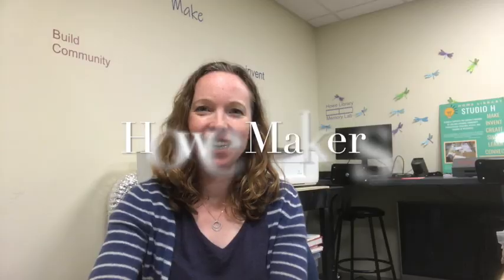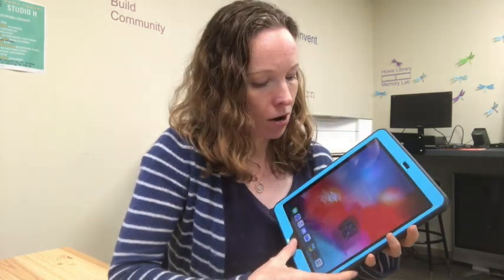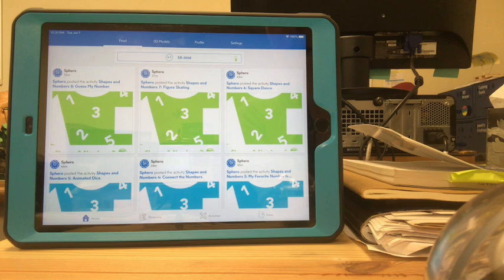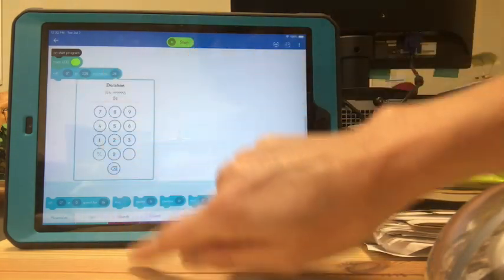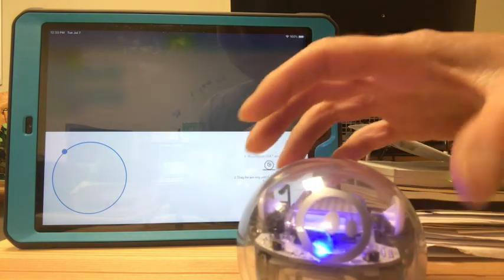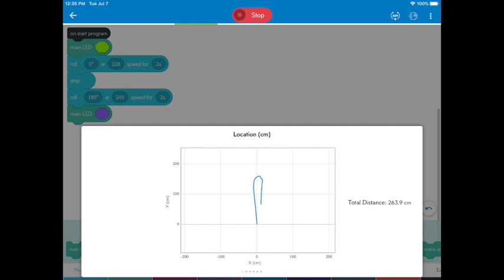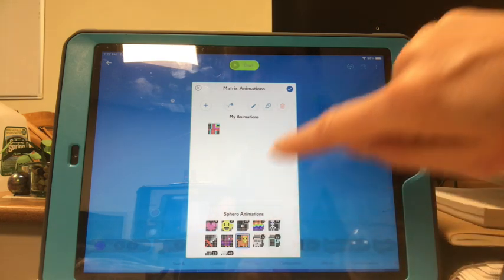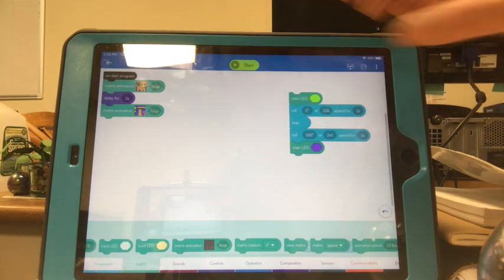Howe Makers: Meet the Sphero Bolt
An introduction to coding with the Sphero Bolt. It's now a kit you can borrow to try out at home!